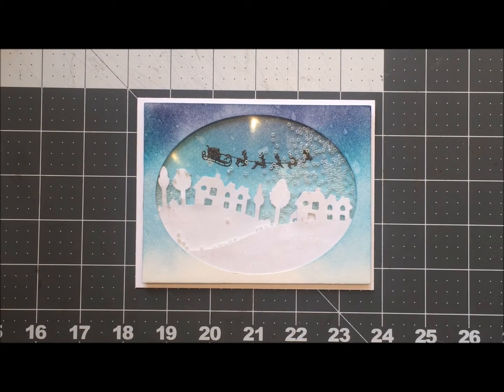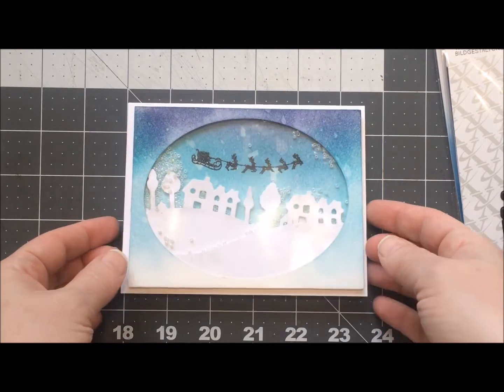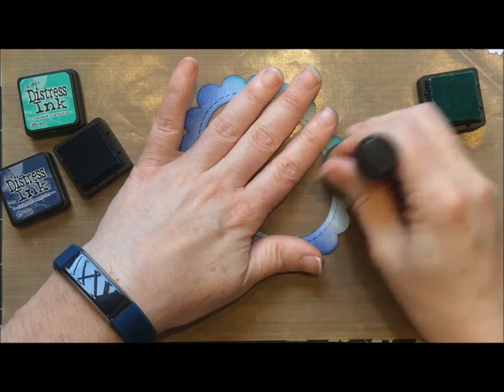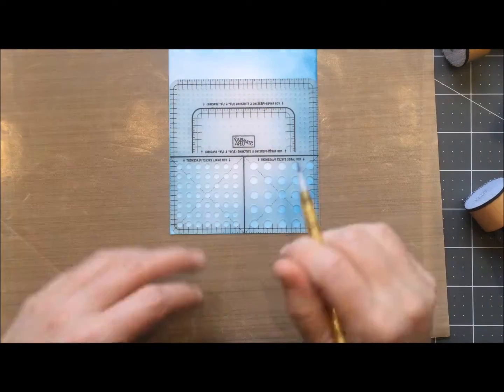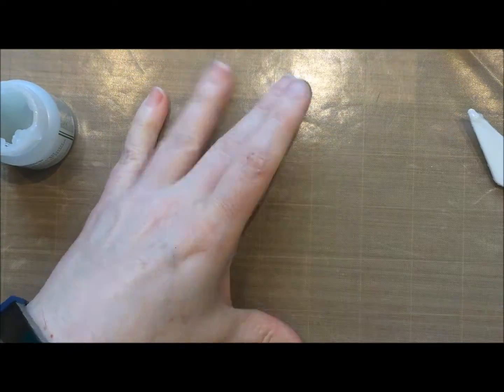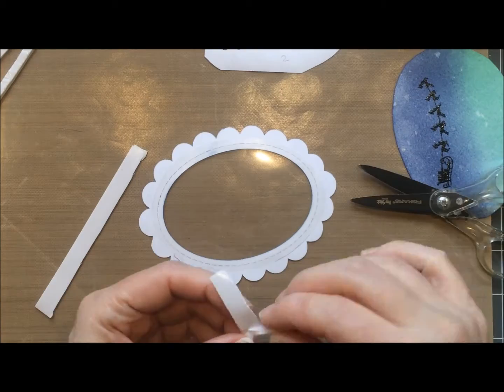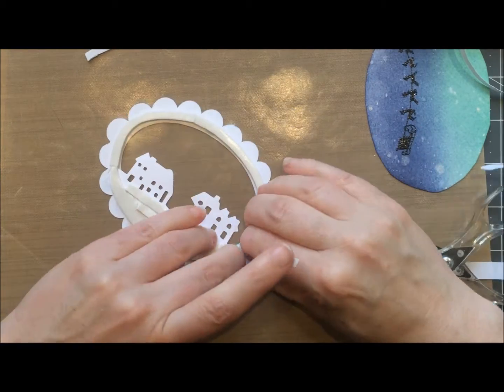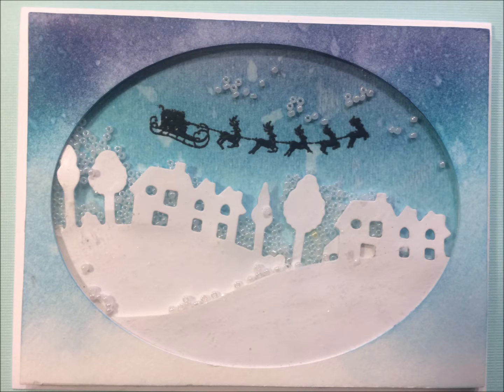Christmas Card Week 5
I've made some shaker cards using silhouettes of village homes.  I created some different openings for the shaker windows using my Silhouette Cameo.  I ended up with four different cards with the same blue inks & die cuts. Come join me &  make your Christmas cards now & get ahead of the holiday rush